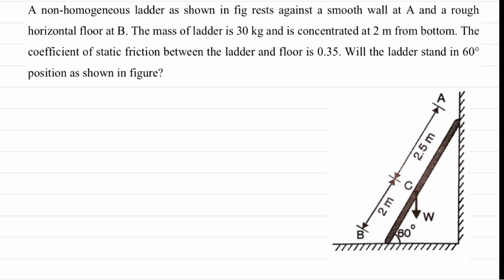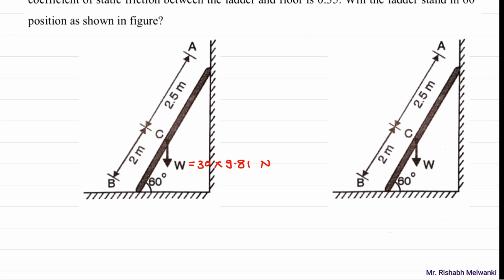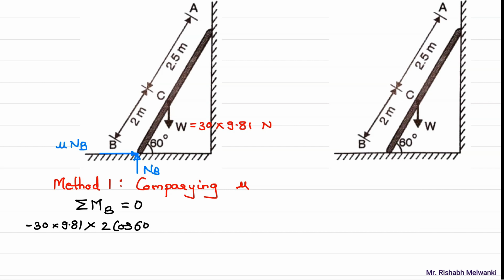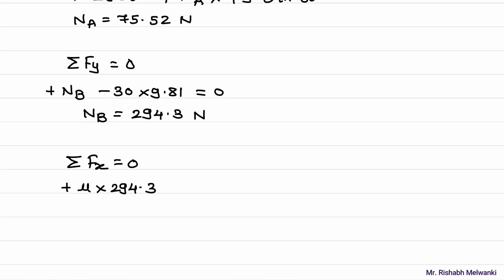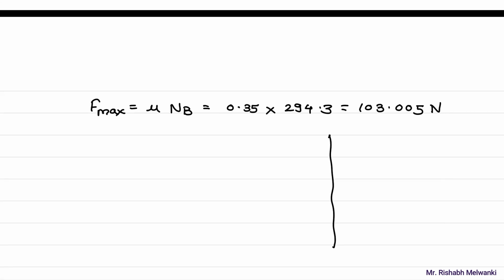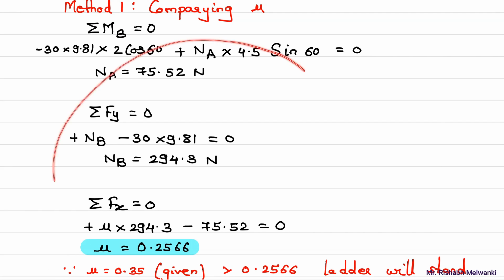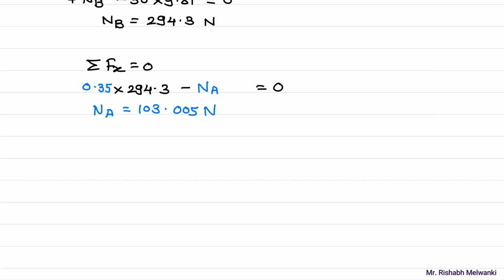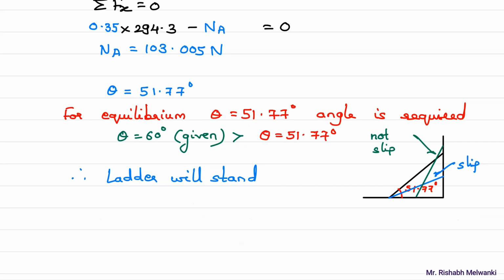Numerical on friction : Friction of non homogeneous ladder with floor